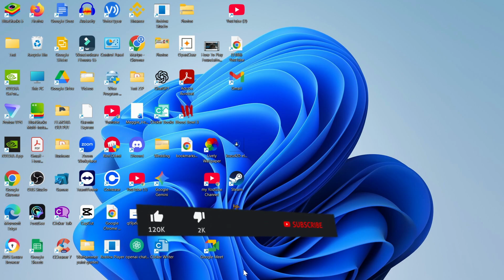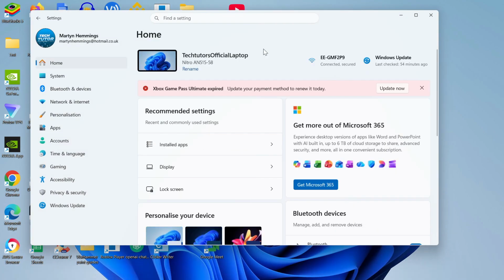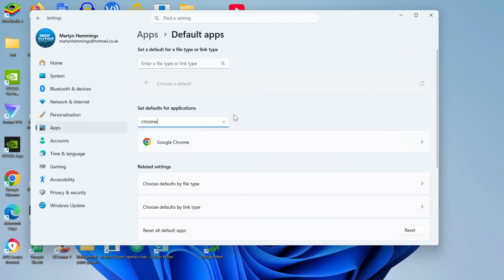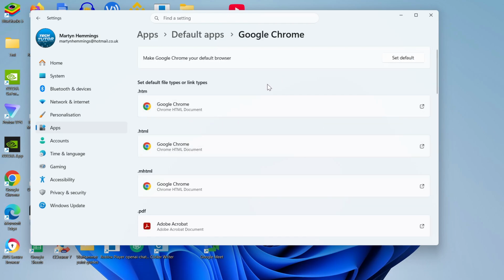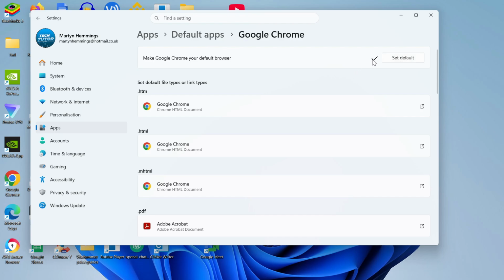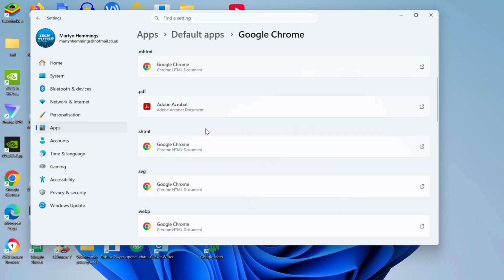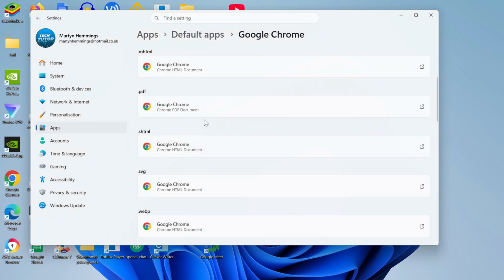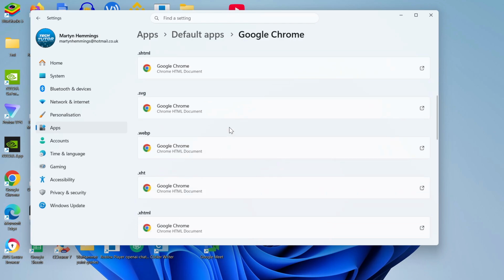How To Make Google Chrome Default Browser In Windows 11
Learn how to make Google Chrome your default browser in Windows 11 with this simple step-by-step tutorial.

If you're tired of Microsoft Edge or other browsers opening by default, this guide will show you exactly how to switch to Google Chrome as your primary browser in just a few clicks.

👉 In this video, you’ll learn:

How to open default app settings in Windows 11
How to set Google Chrome as default browser
How to ensure all web links open in Chrome

This method works for all Windows 11 devices and takes less than a minute to complete.

Thanks!